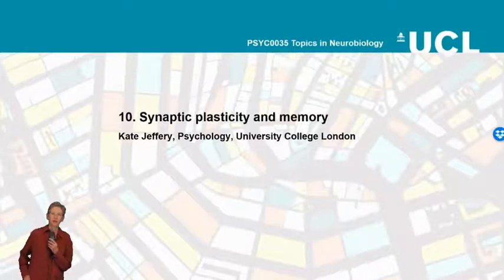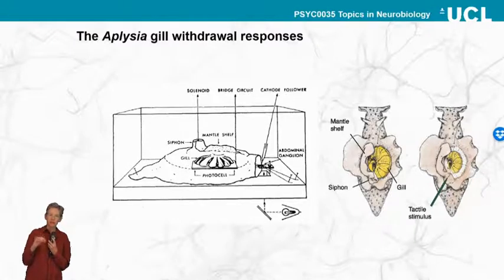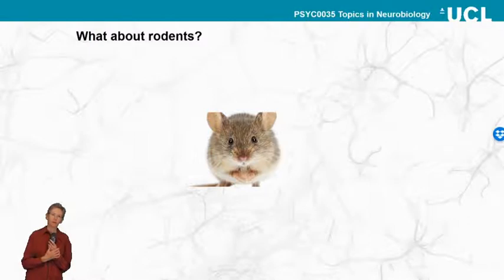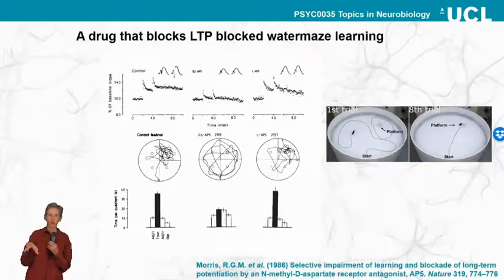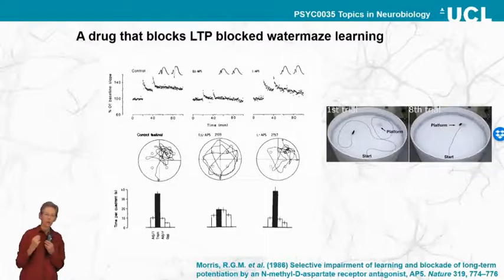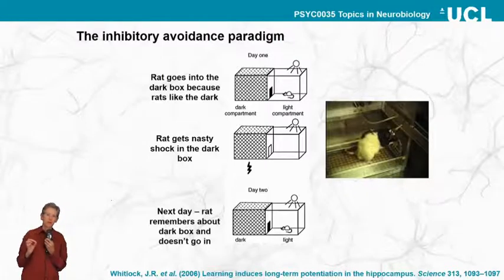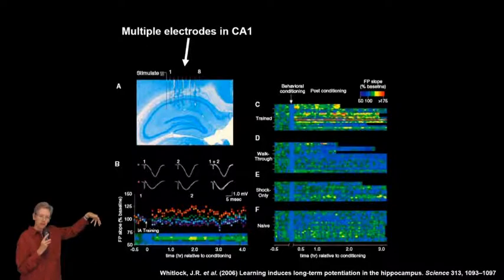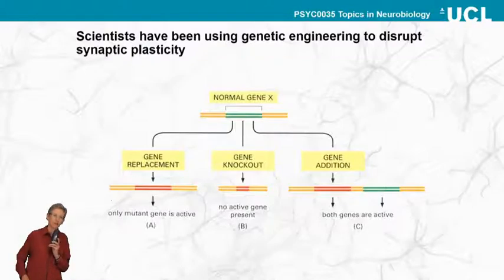3 10 Synaptic plasticity and memory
PSYC0035 Topics in Neurobiology